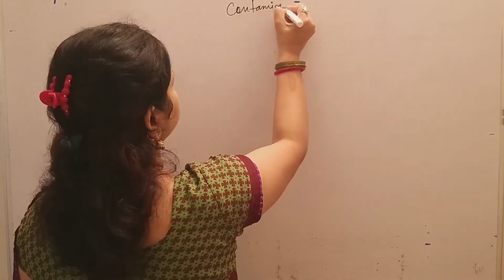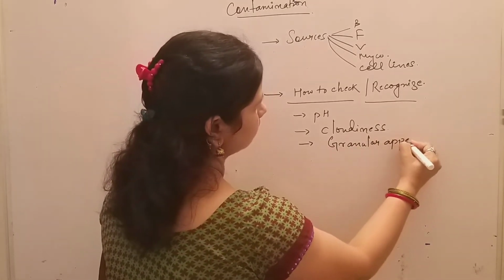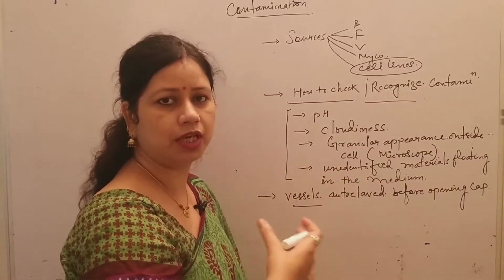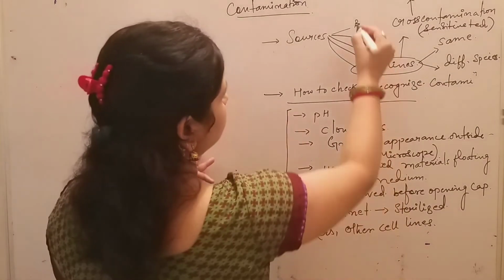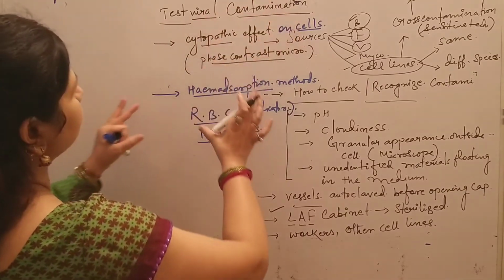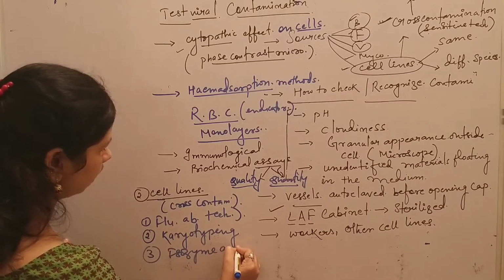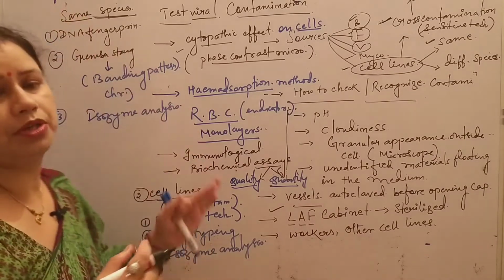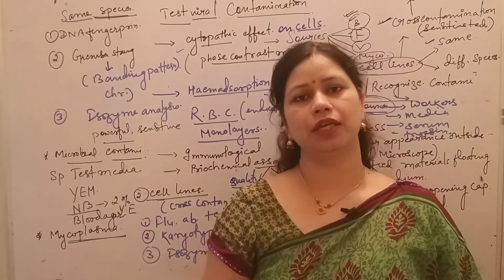Contamination in animal cell culture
This video explains about different sources of contamination in cultured animal cells and how these can be examined or detected using different methods.